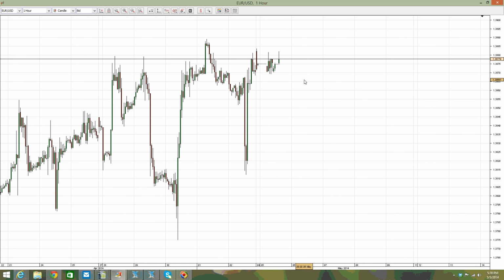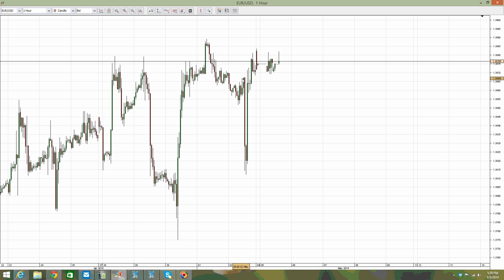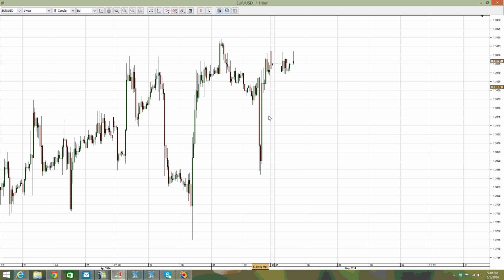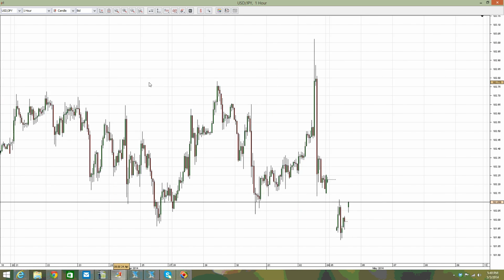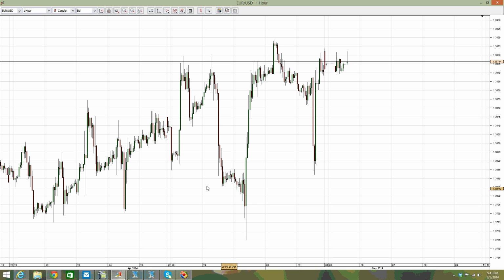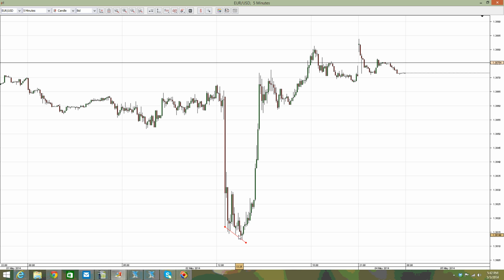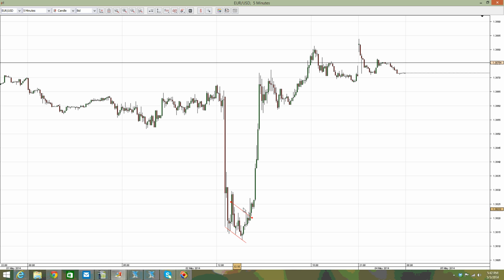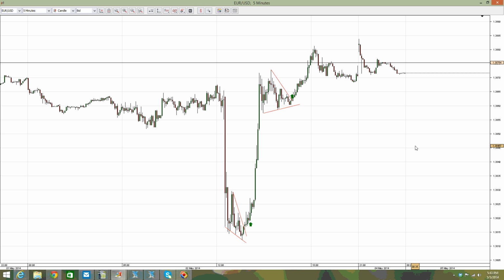Trading Binary Options in NFP days Part 2 | Binary Options Trading Strategies